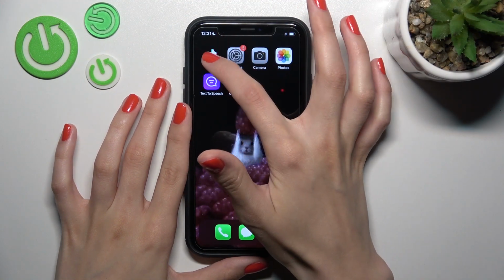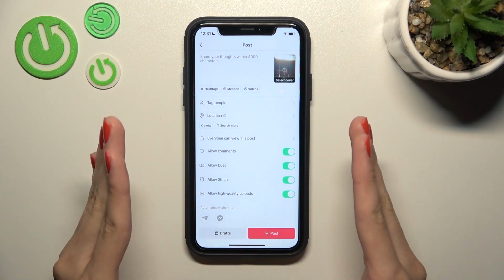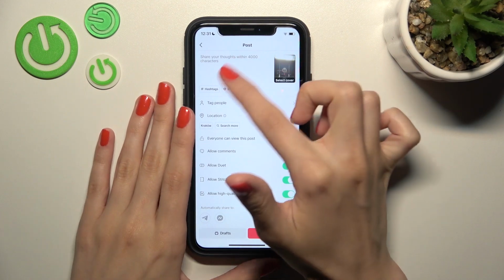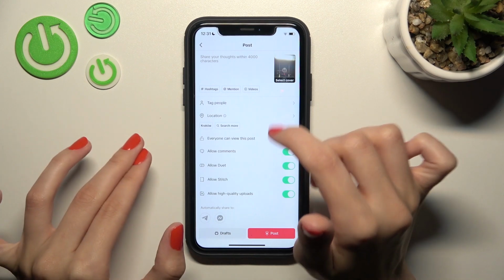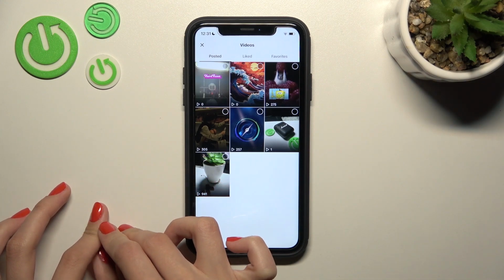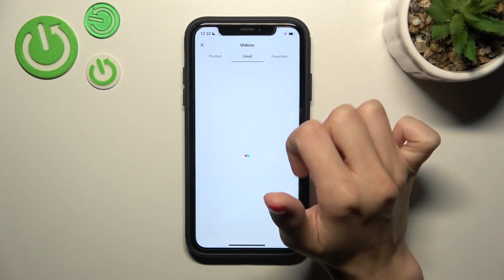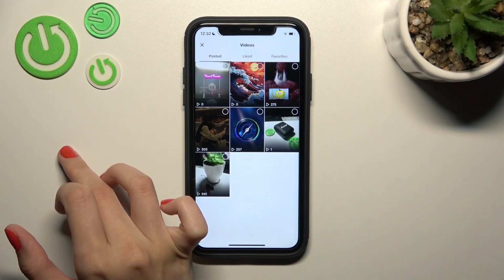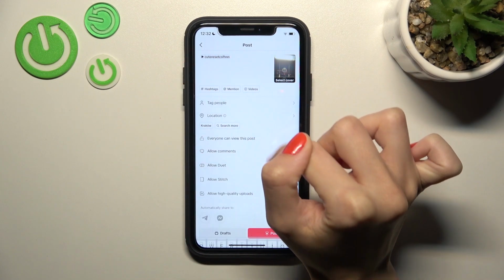How to Add Mention For The Old TikTok Video to the New One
Welcome. Today we will show you how to add mention for the old TikTok Video to the new one. If you want to remind your followers about your previous video or if you just want to redirect them, stay here.  Follow steps and simply use metion feature on your TikTok account. Visit our YouTube channel if you want to know more about TikTok app.

How to Enable Mention Feature for TikTok Videos? How to Mention Friends in Your New TikTok Creations? How to Tag Other TikTok Users for Increased Interaction?